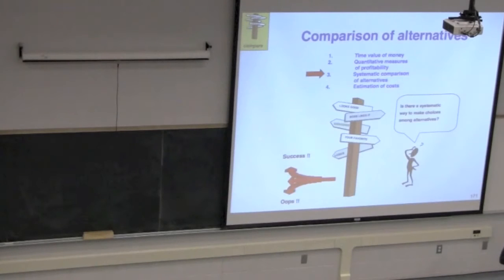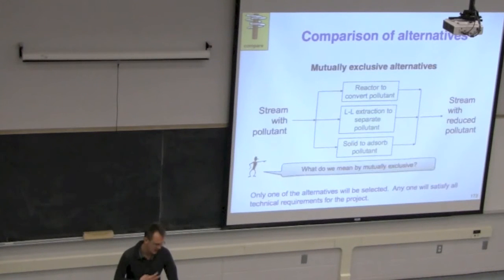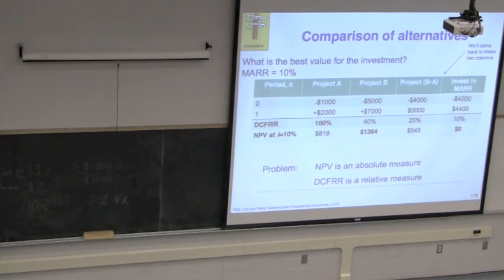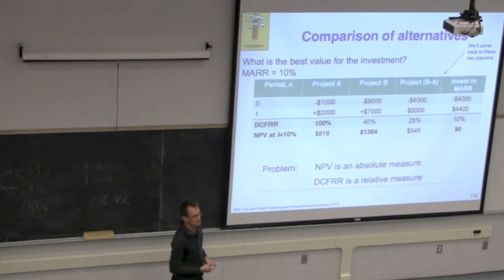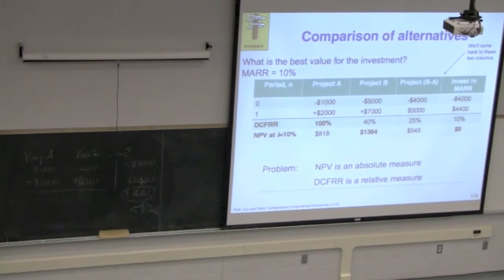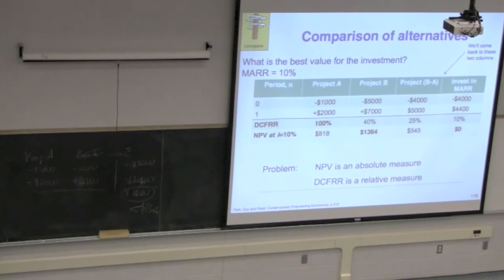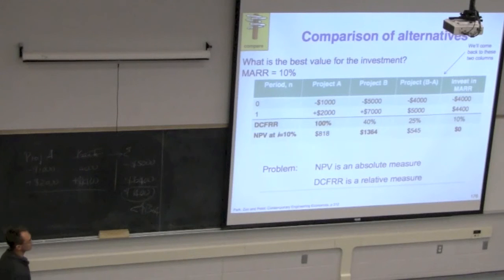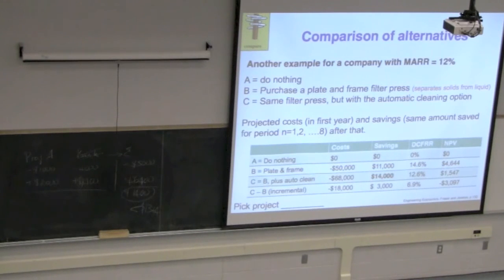4N4 2013 Class 05C